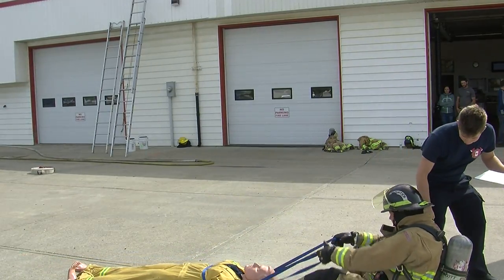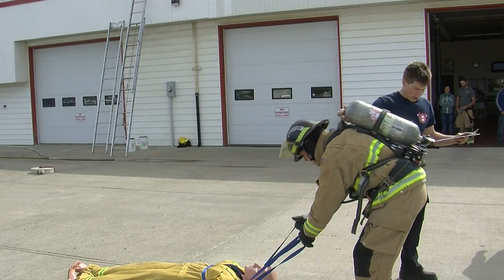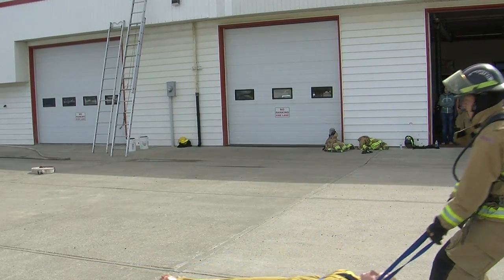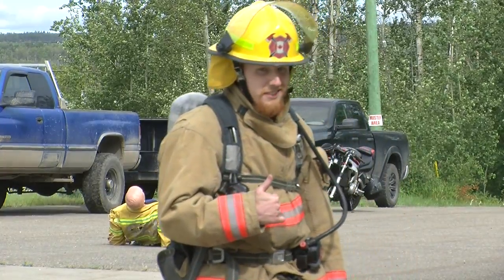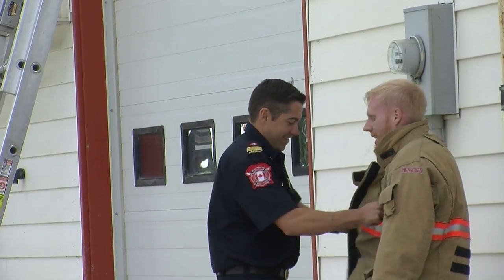August 28 - CJDC's news team takes the firefighter fitness test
The Charlie Lake Fire Department just wrapped up their annual recruitment drive. Dozens of hopeful firefighters made the trip to the fire hall, putting themselves through the obstacle course and interviews.

But just how grueling is the process? CJDC's Hugh Smith, Kraig Krause and Eric Taschner found out.